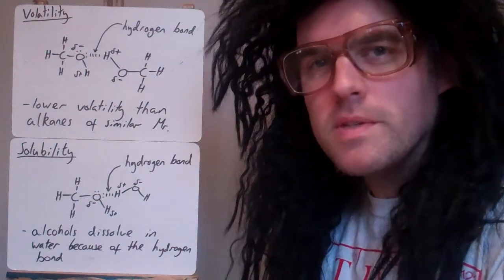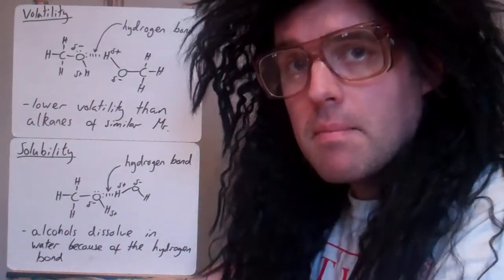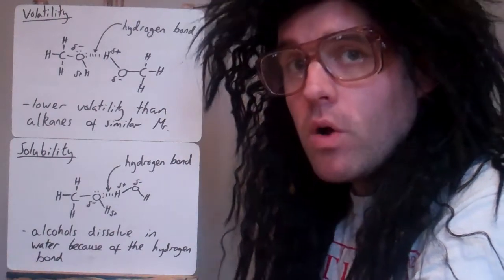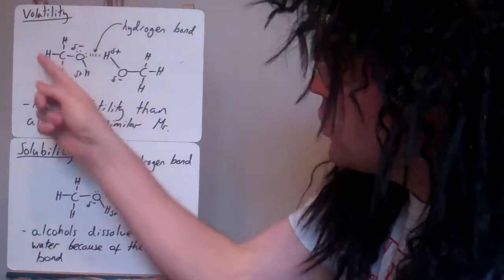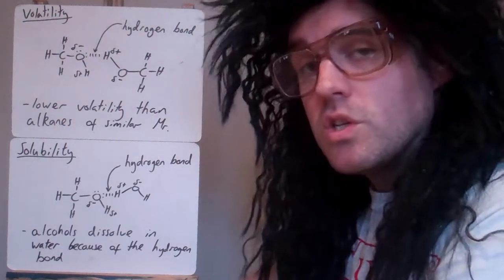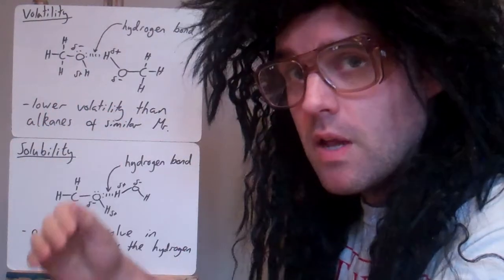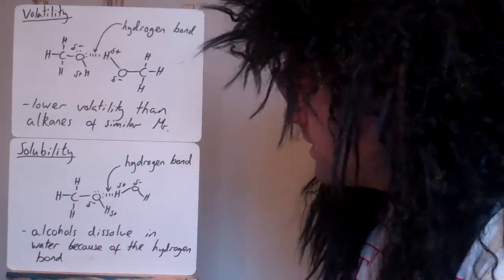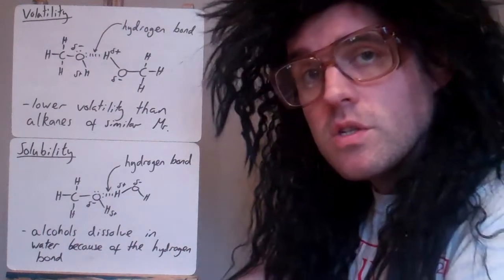Physical properties of alcohols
Looks at the volatility and solubility of alcohols